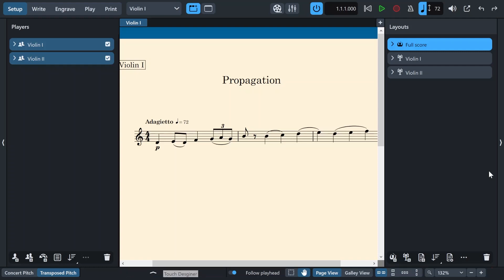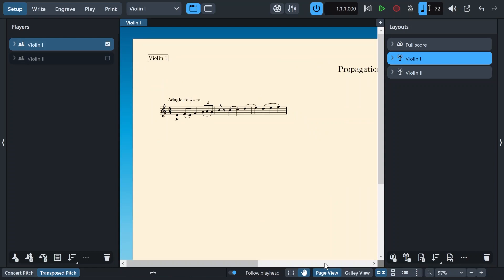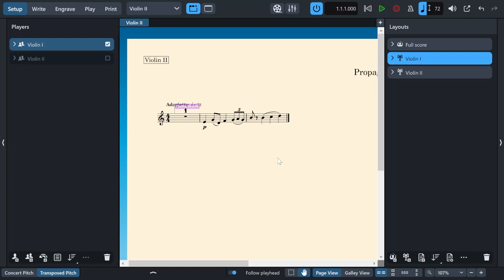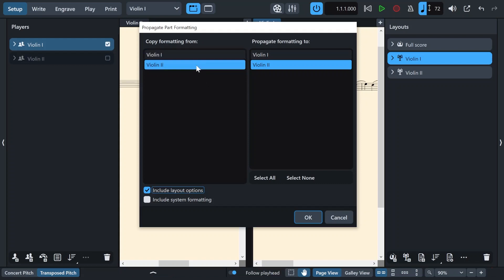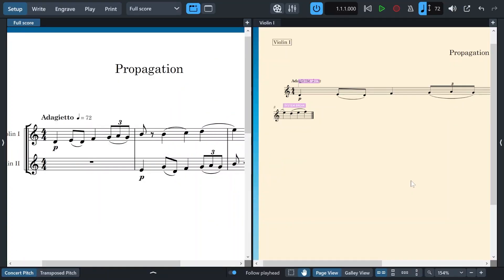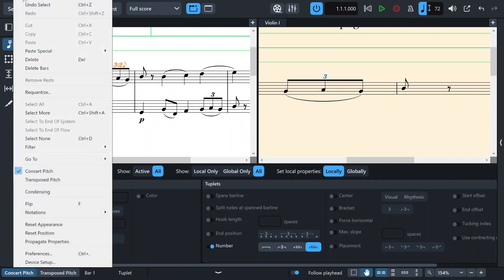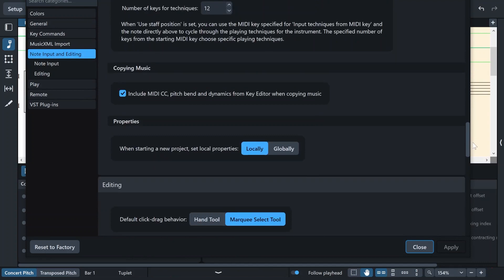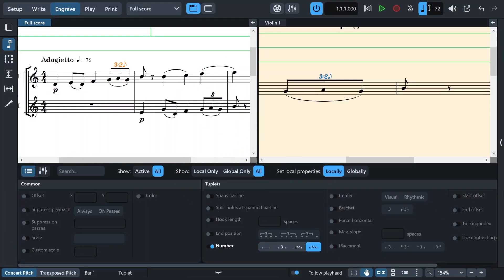04-Discover the Power of Propagation in Dorico Pro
Learn how to use the Dorico Pro software to create stunning layouts with powerful Propagation features. This video will teach you how to create propagation in Dorico. I will explain:
-Propagate part formating
-Propagate properties